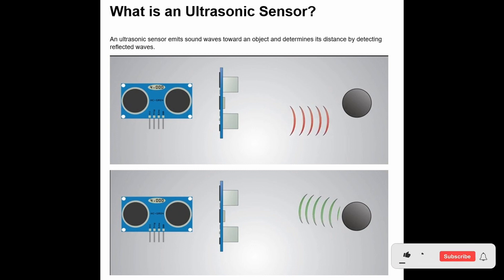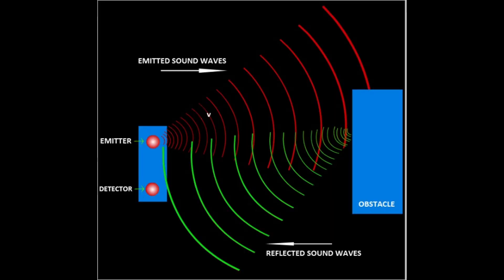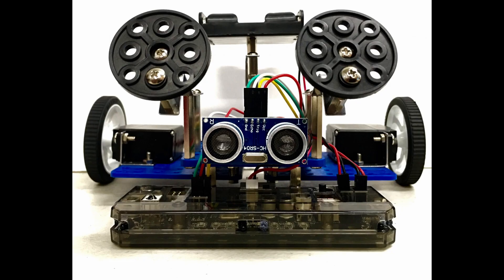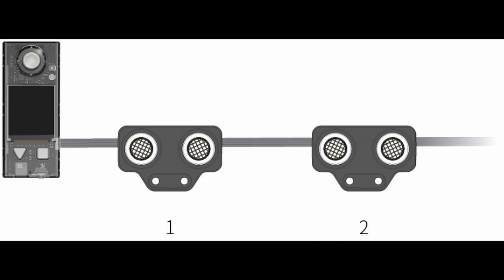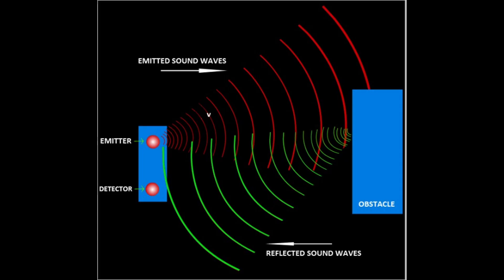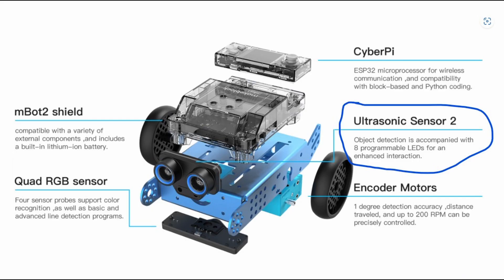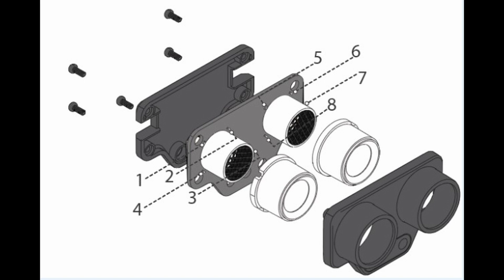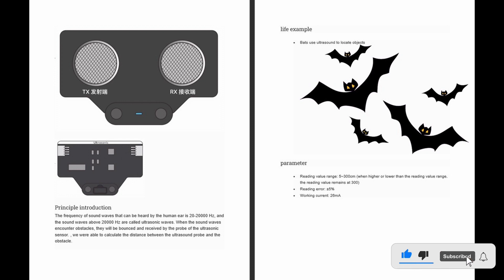What is an Ultrasonic Sensor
An ultrasonic sensor emits sound waves toward an object and determines its distance by detecting reflected waves.

The frequency of sound waves that can be heard by the human ear is 20-20000 Hz, and the sound waves above 20000 Hz are called ultrasonic waves. When the sound waves encounter obstacles, they will be bounced and received by the probe of the ultrasonic sensor. , we were able to calculate the distance between the ultrasound probe and the obstacle.

🌟 Become a Tech Samurai!